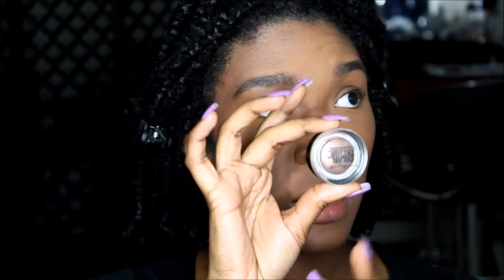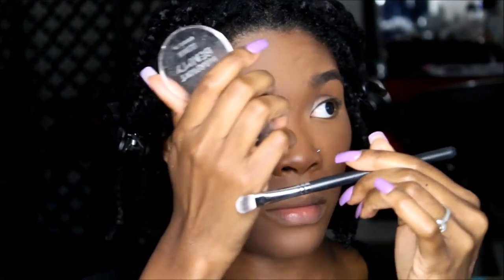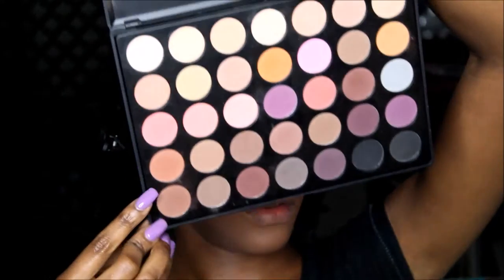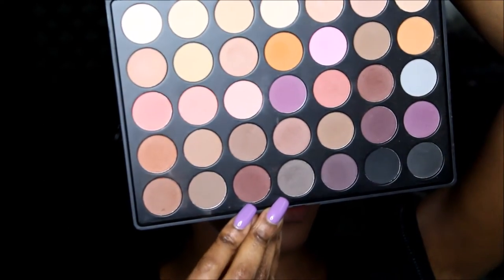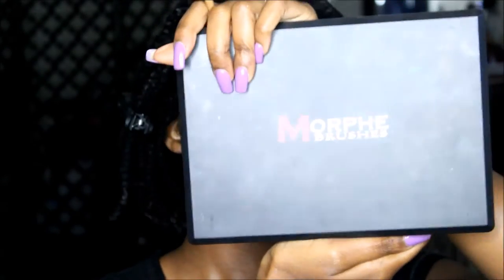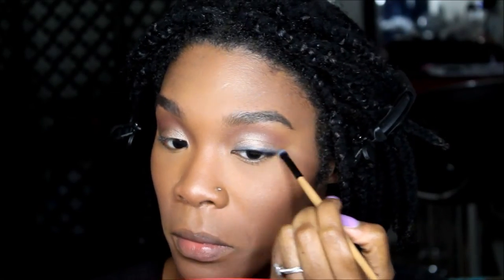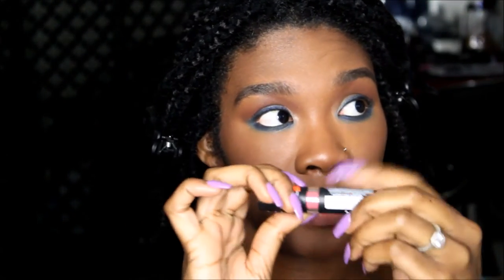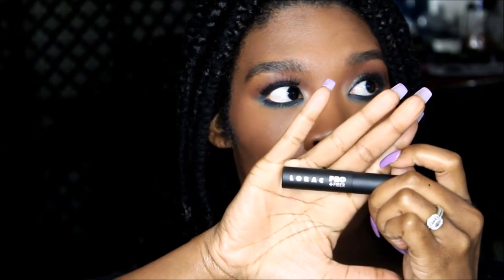B. YOUniversity: Cool Tones for Fall Makeup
Thank you beauties for watching!! Watch me in 1080HD!

Products used:

NYX Dewy Spray
Skindinavia Finishing Spray
Embroyillsse moisturizer for all skin types
Revlon ColorStay foundation in Cappuccino
MAC StudioFix Fluid in NW45
Revlon ColorStay in Caramel for all over & under eye highlight
Ben Nye loose setting powder in Topaz
Milani Rose Blushes in Romantic Rose
CoverGirl Queen bronzer in Ebony Bronze
Black Opal Baked Blush in Orchid
Black Opal Brow Definer in Brunette
Morphe Brushes eyeshadow palette in 35N & 35B
Maybelline Color Tattoo in Bad to the Bronze
Warpaint Beauty eyeshadow in Rich Bitch
Black Opal Gel liner in Royal Blue
Lorac Pro Fiber Lashes mascara
#45 Lashes